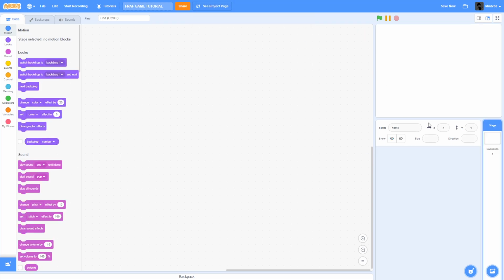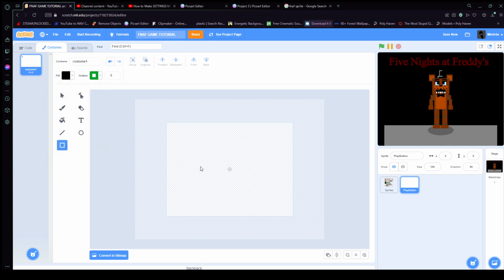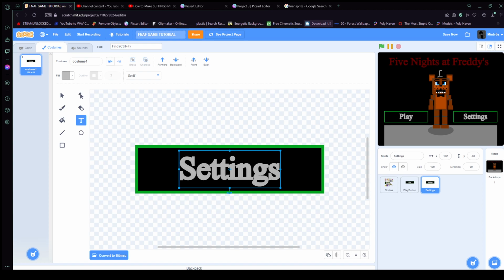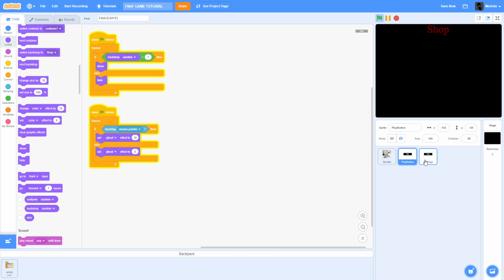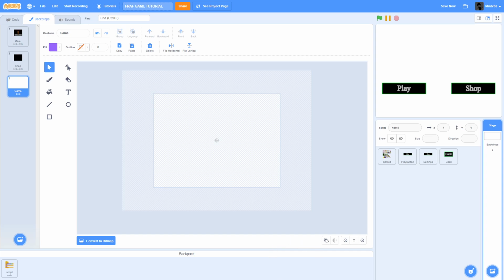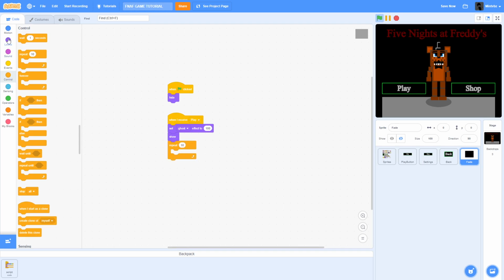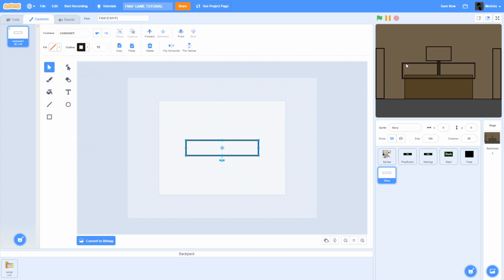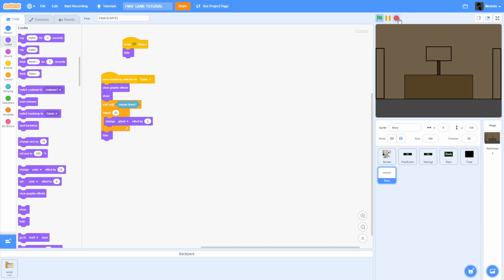How to Create an AWESOME FNAF Game on SCRATCH! (2022, EASY!)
Create an awesome FNAF game on Scratch today! Quick, EASY!